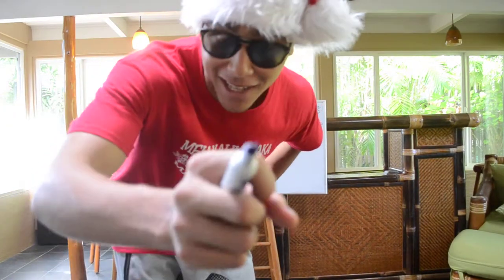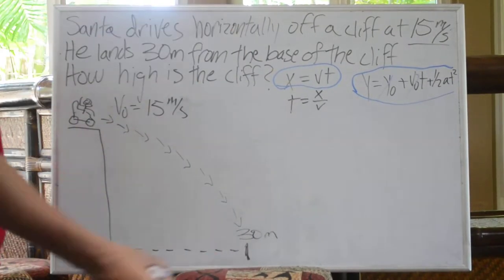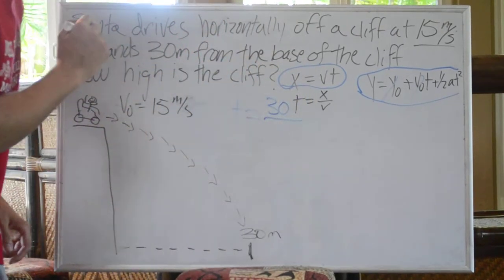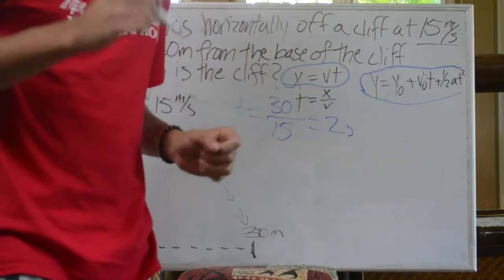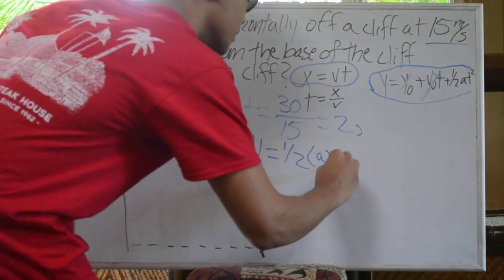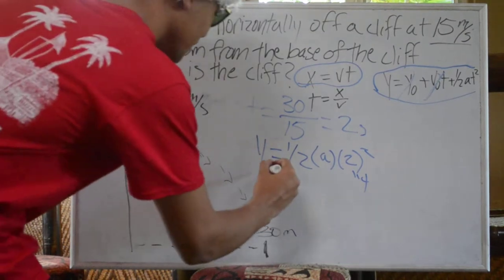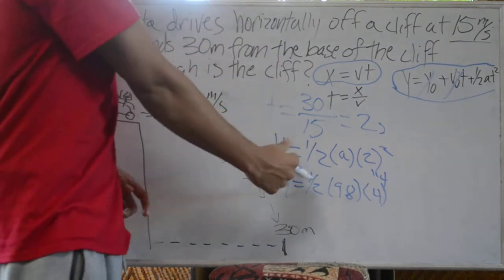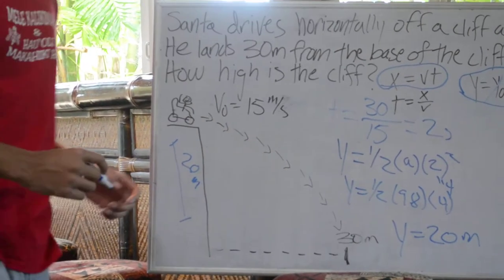Physics with Santa Clause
Santa's slay loses its rain-deer and he is then propelled off of a cliff. If his slay goes off of the cliff with a velocity of 15 m/s and he falls thirty feet from the cliff, how tall was the cliff?

Ryan Roberts
PHSY 2030
Hawaii Pacific University